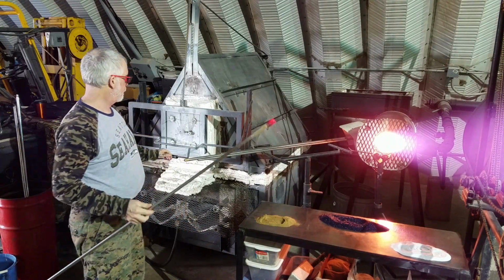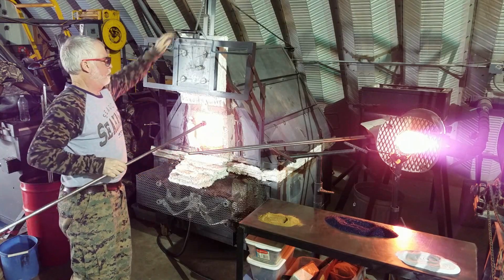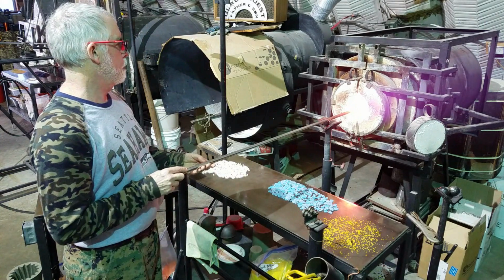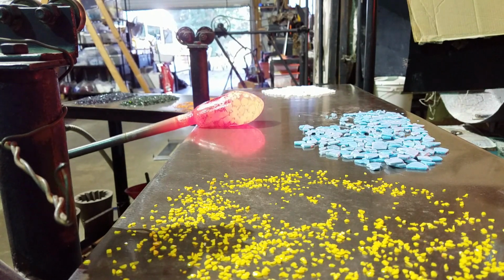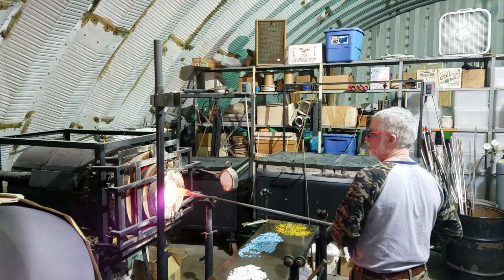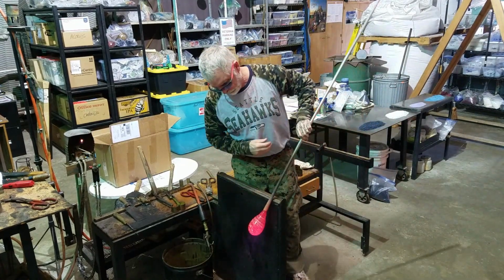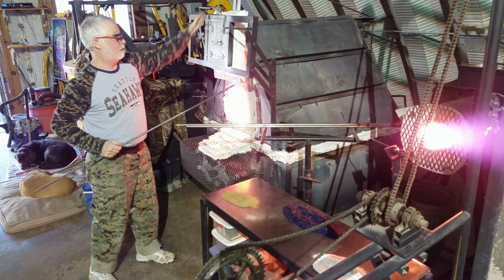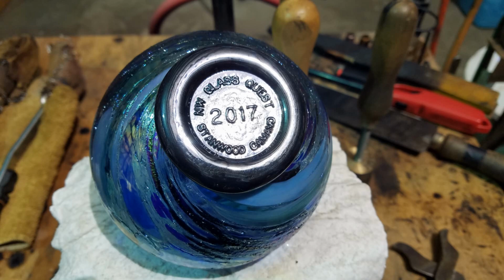Making a float for The Great Northwest Glass Quest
In this video we see Mark Ellinger make a glass float for The Great Northwest Glass Quest even that takes place annually in Stanwood and Camano Island WA.

for event information

to see all our current inventory and upcoming events.